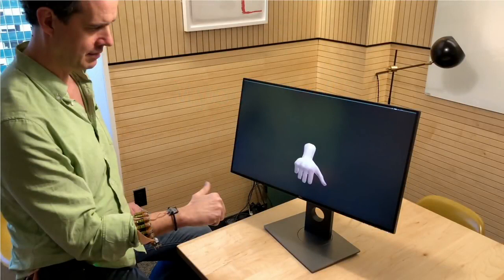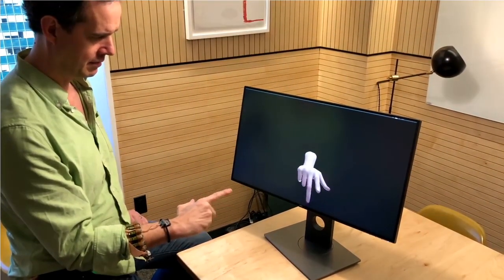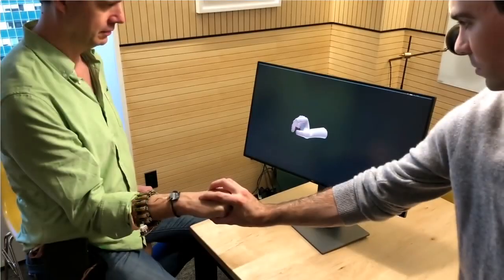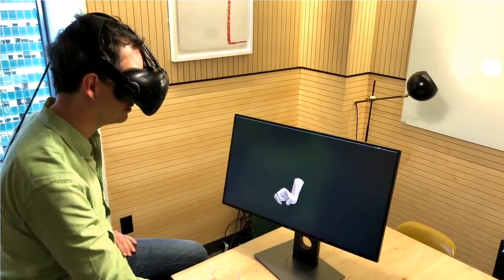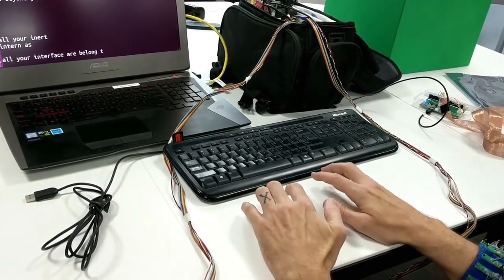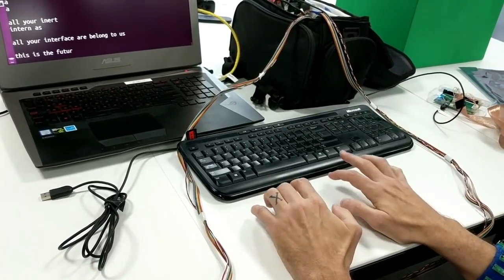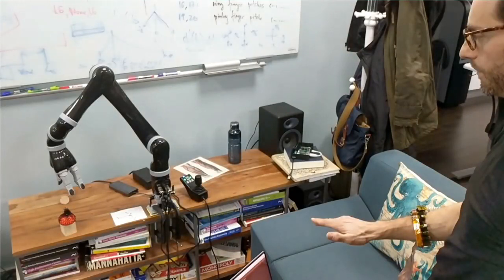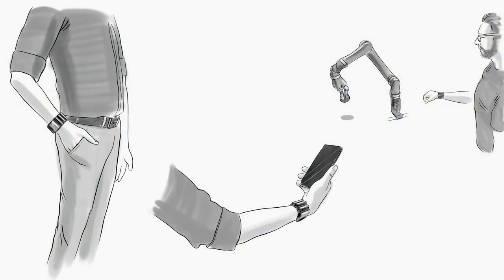CTRL Labs Oreilly Demo